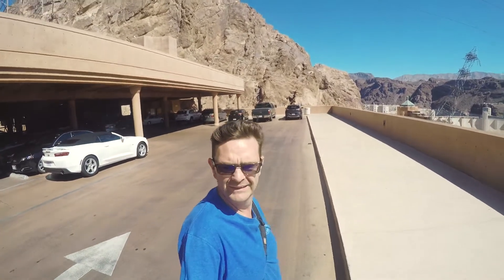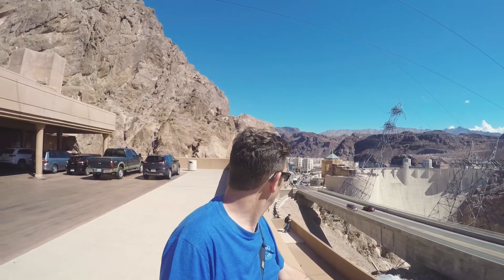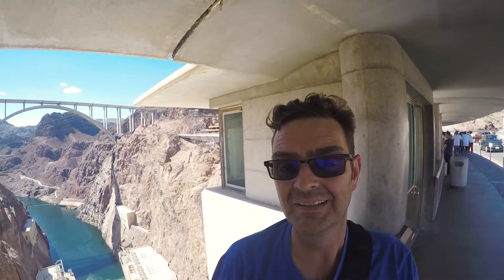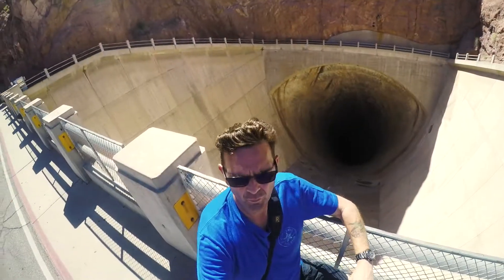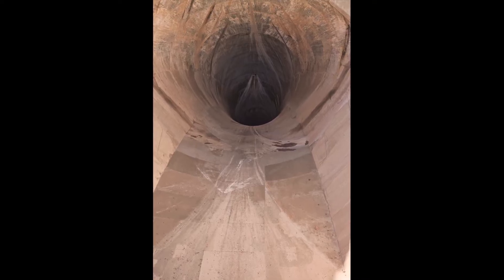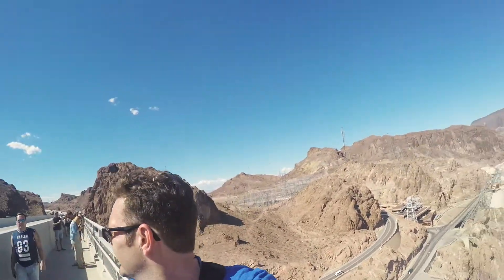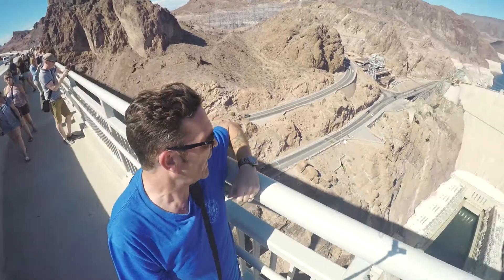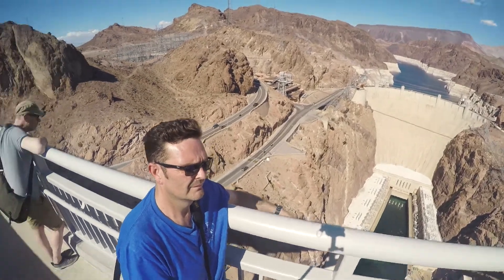Travel Photography HOOVER DAM - NEVADA/ARIZONA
The hoover dam one of the man made wonders of the world.
And you can see why when you stand and look out across lake mead.
Head on up to the Hoover Dam bypass bridge and see this amazing structure wow.